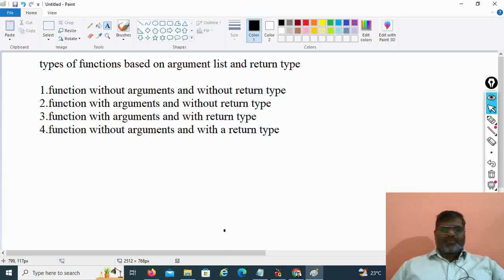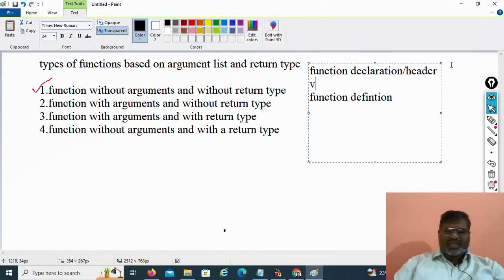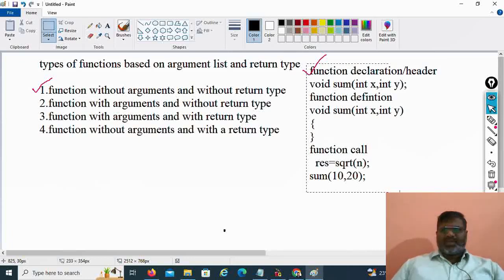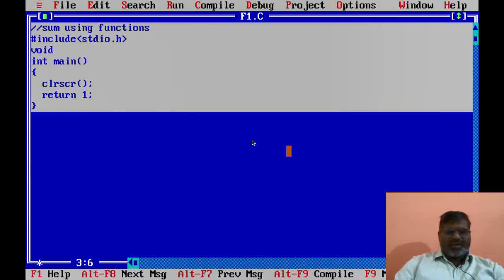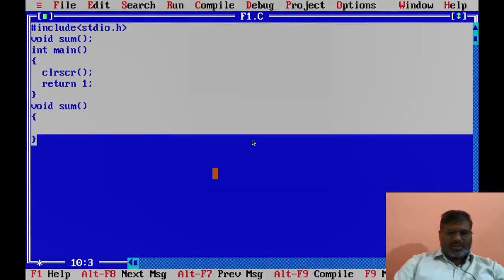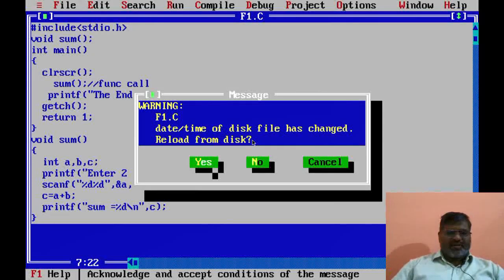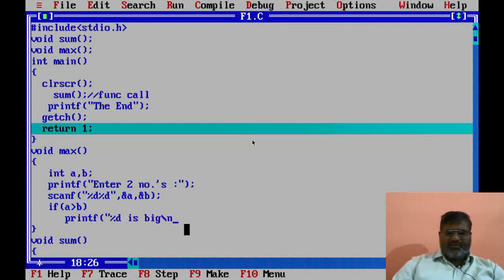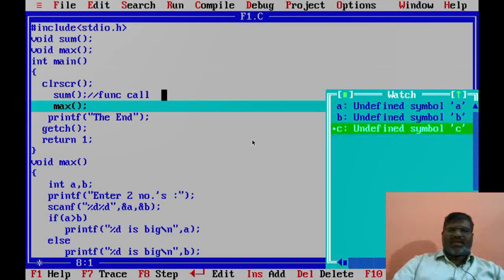C9.2 |function without arguments and without return type | functions in C |Dr Khaja Masthan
types of functions based on return type and argument list
1. function without arguments and without return type
2. function with arguments and without return type
3. function with arguments and with return type
4. function without arguments and with a return type
A function is a sub program which performs a specific task